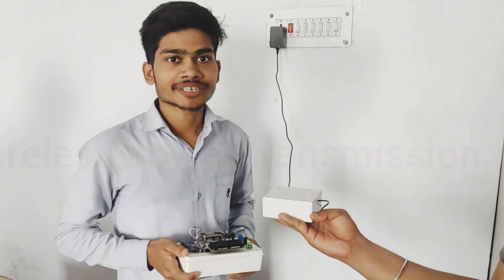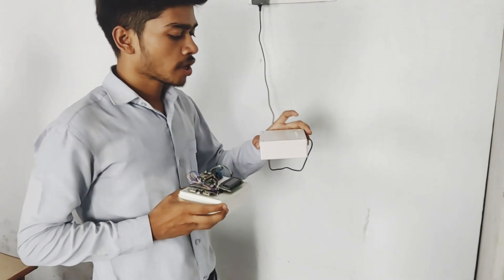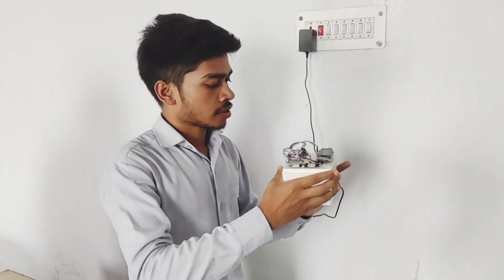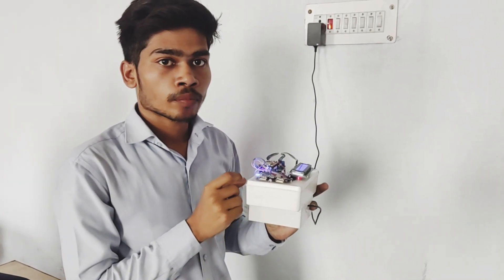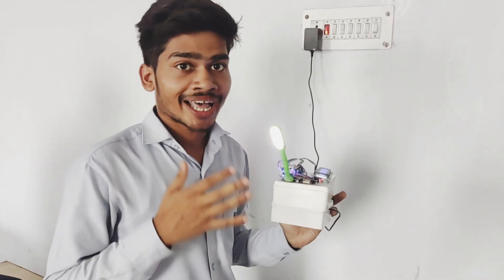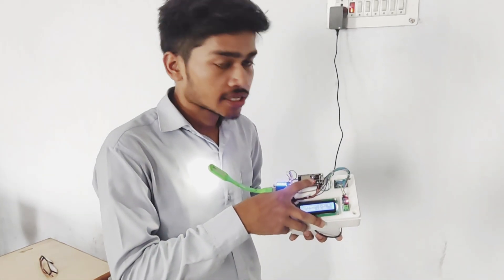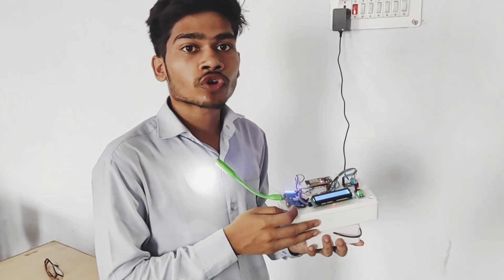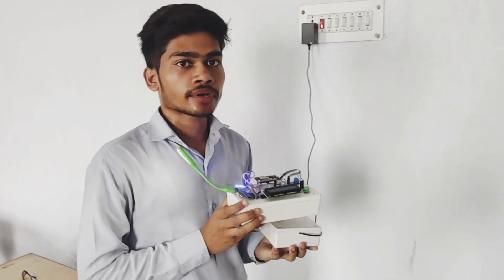wireless power transmission project model | Btech final year project